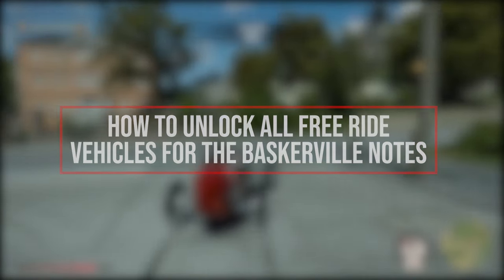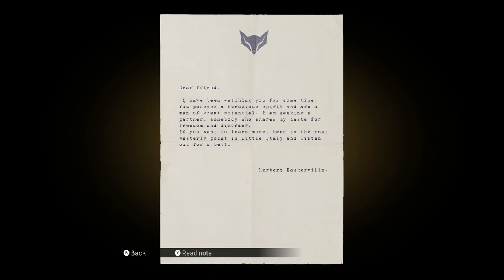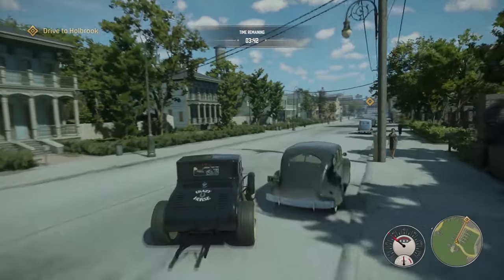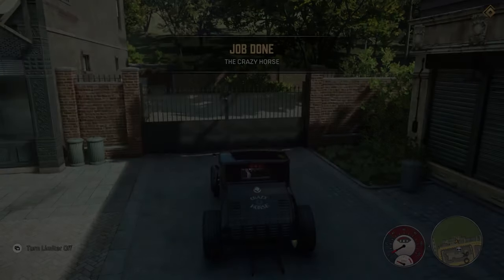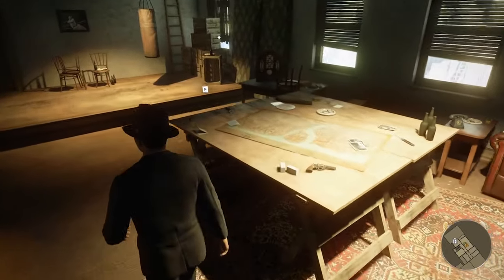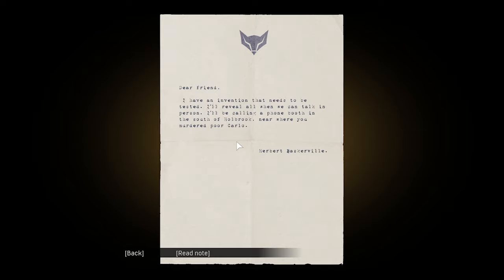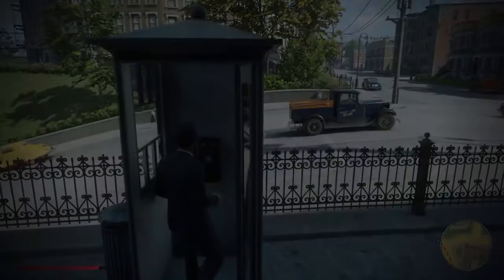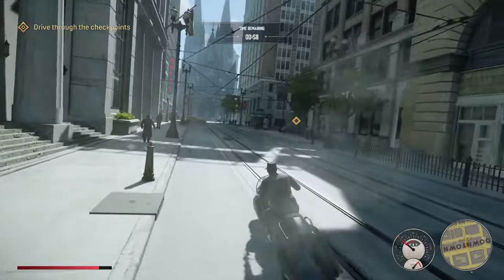How to Unlock All Vehicles in Free Ride for Mafia Definitive Edition (Remake)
This a guide for how to unlock all vehicles in free ride for the Herbert Baskerville Note Missions in Mafia Definitive Edition (Remake). It inlcudes the Crazy Horse, Mutagen, Smith Moray, Waybar and the Brubaker.

0:00 Intro
0:21 Crazy Horse
0:52 Mutagen
1:18 Smith Moray
2:10 Waybar
2:38 Brubaker
3:12 Outro